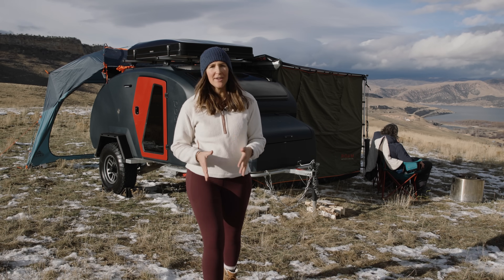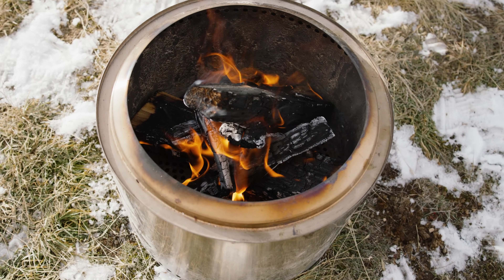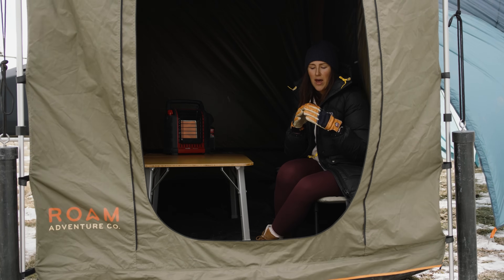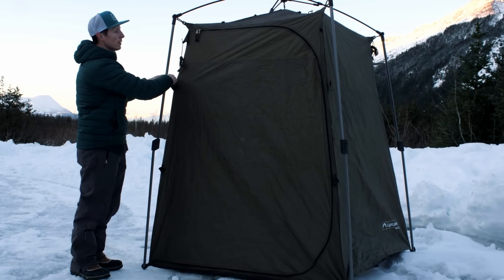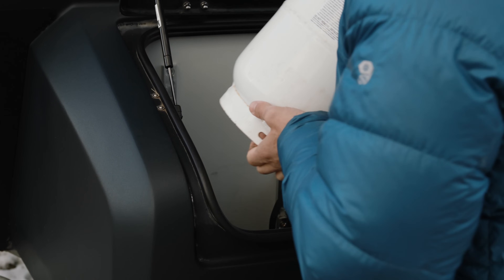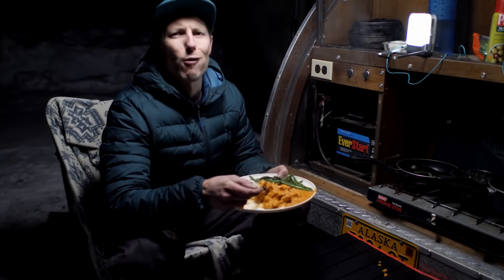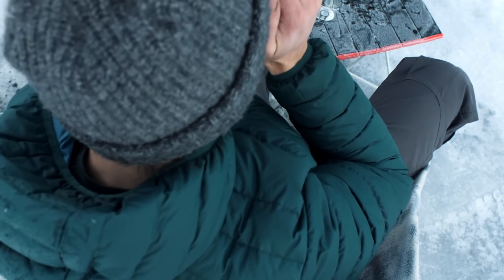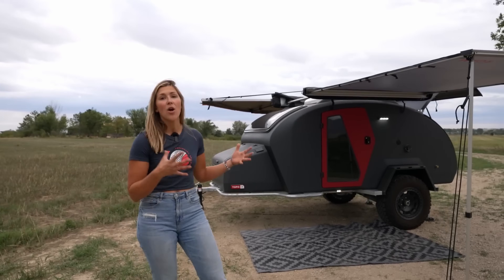Biggest Camping Mistakes That STOP You From STAYING WARM!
Cold weather camping should not keep you from enjoying the outdoors. We will be sharing 8 common mistakes that every camper owner tends to make in cold conditions and how to avoid them. We will be covering tips from condensation and moisture management to battery mistakes, heating systems, and clothing that gets the job done right. And for the gear junkies, there will definitely be some new camping gear you have never heard of before.  Whether you're planning a winter camping trip or want to be prepared for unexpected cold snaps, this video is a must-watch. This video will help keep you warm and cozy but also help you safeguard your camper against the challenges of colder weather.

Gear:
🟡Kelty Backroads Awning
🟡BruTrek Mug
🟡BruTrek French Press
🟡BruTrek Overlander French Press
🟡GoTreads Traction Boards
🟡Cook It Wild Cookbook